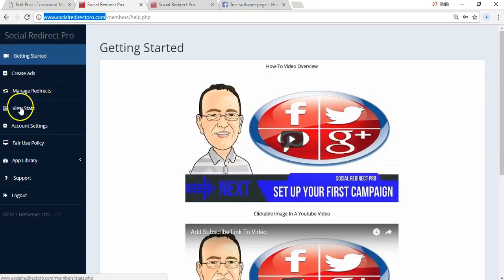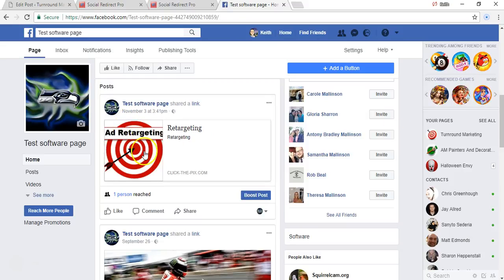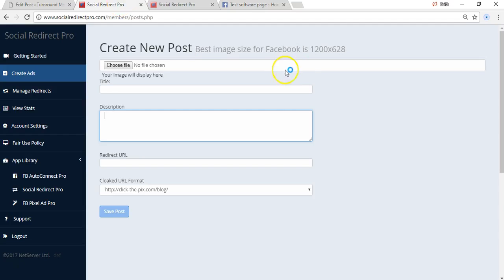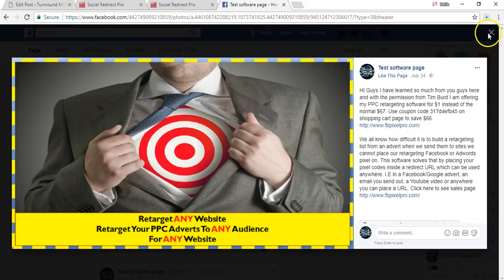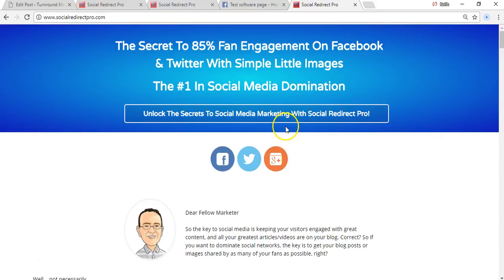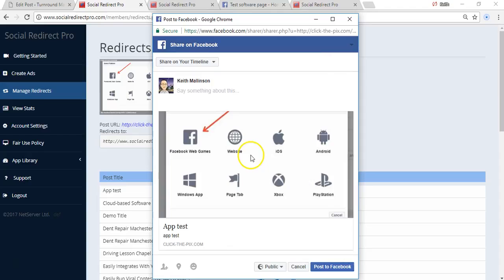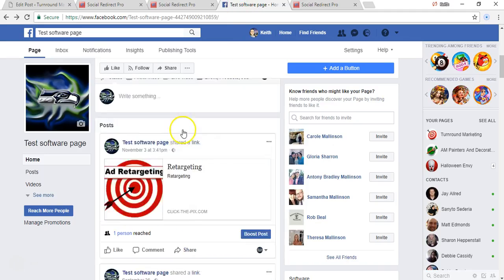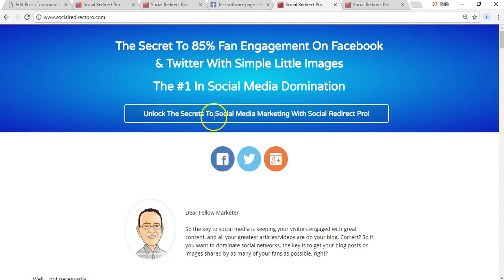Instant Video Pages Review and Genuine Bonus